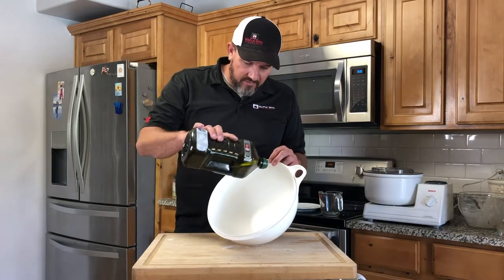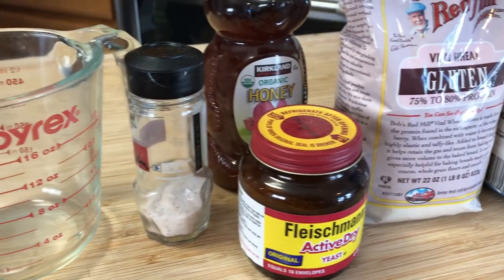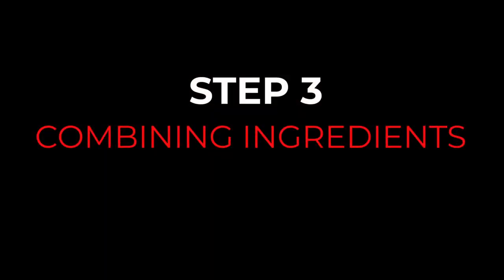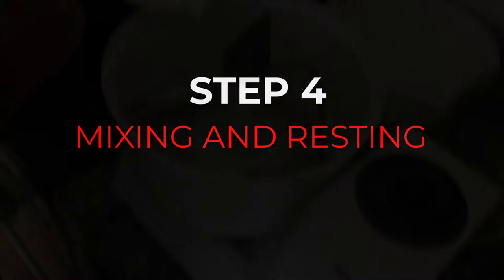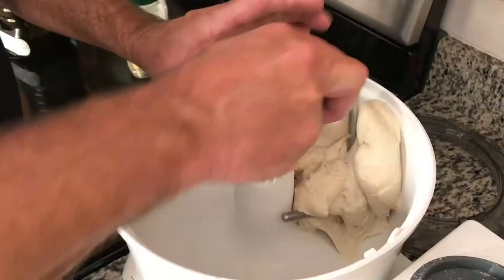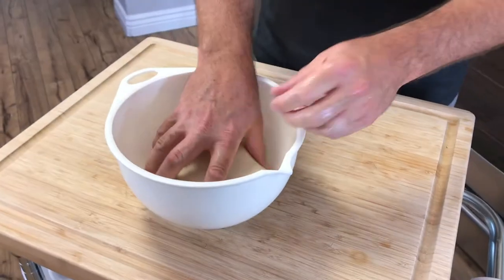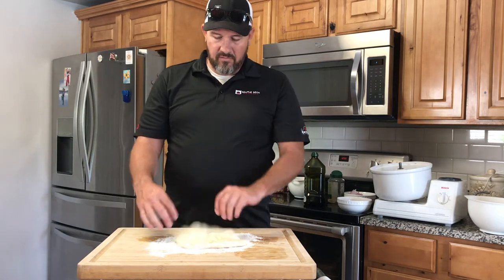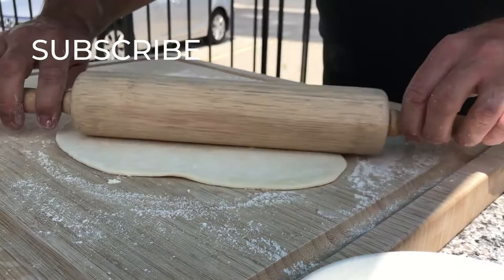How To Make Pizza Crust | Brick 'N' Flame Wood Fired Oven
The video you've been waiting for! We show you how we make our pizza crust that is crispy on the outside and fluffy on the inside, AND it's easier to make than you think!